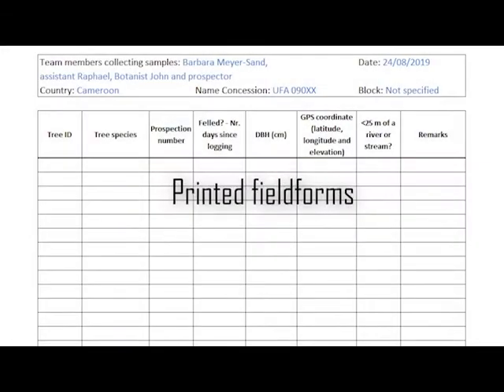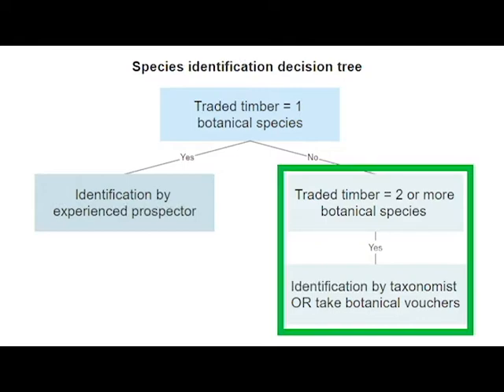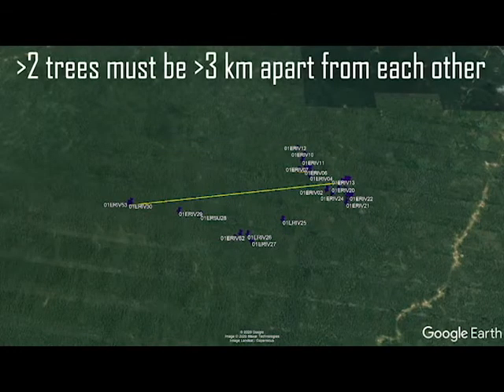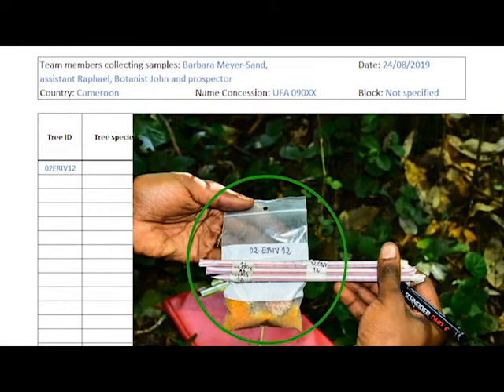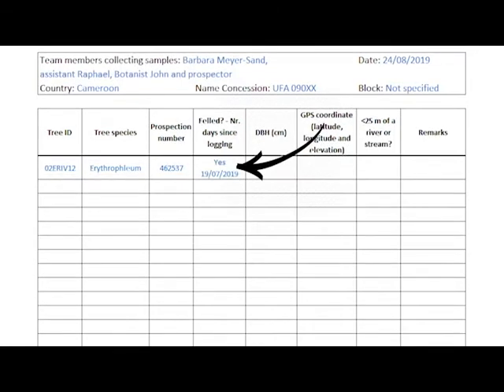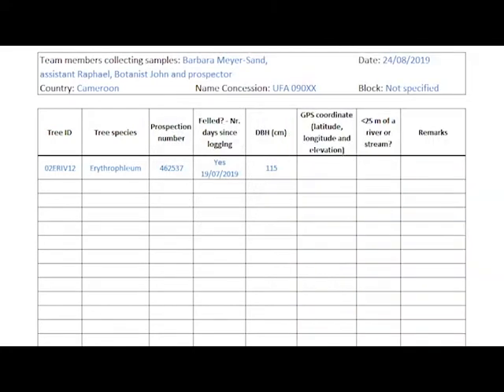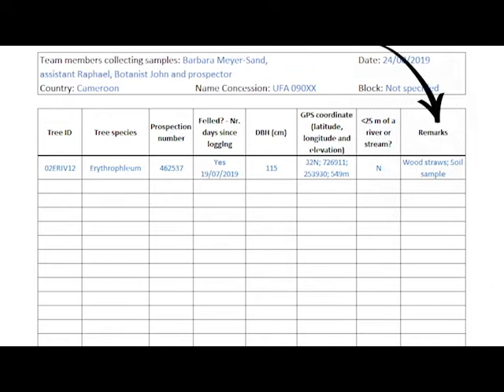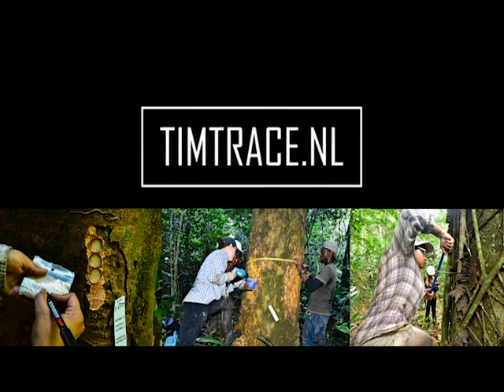Timtrace tutorial 1 - Timtrace sampling introduction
This is the first tutorial explaining the Timtrace sample collection for wood and bark samples. It includes the type of samples, sampling design and filling in the field form. Watch all five tutorials in a row

In the Timtrace project we develop methods to verify the geographical origin of tropical timber, using chemical and genetic analysis. To do so, we need georeferenced samples of our focus species including bark, wood and soil samples from different areas. for more information.